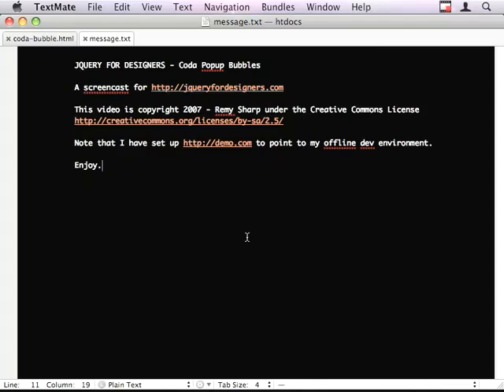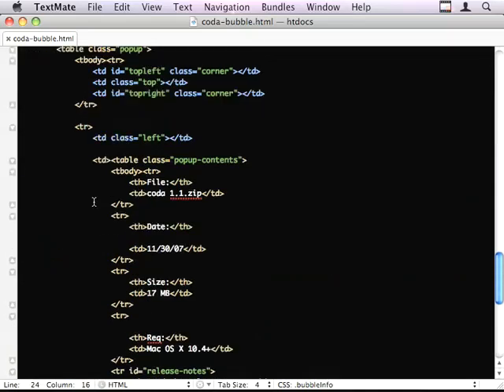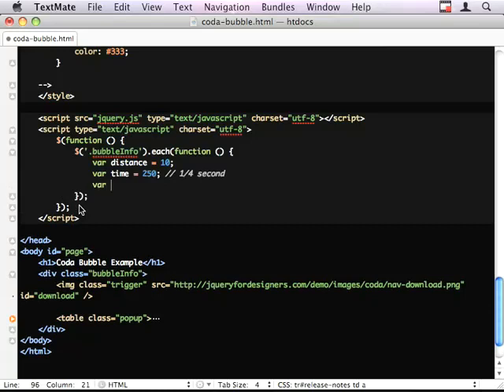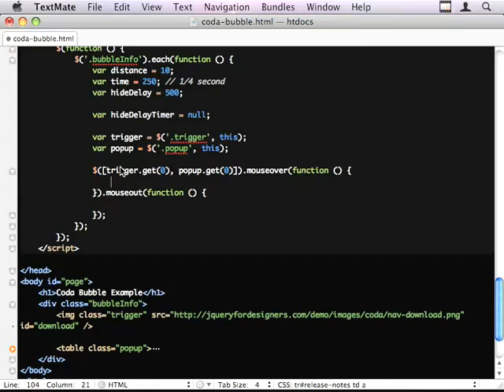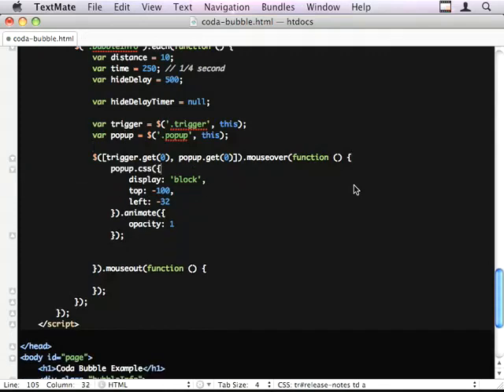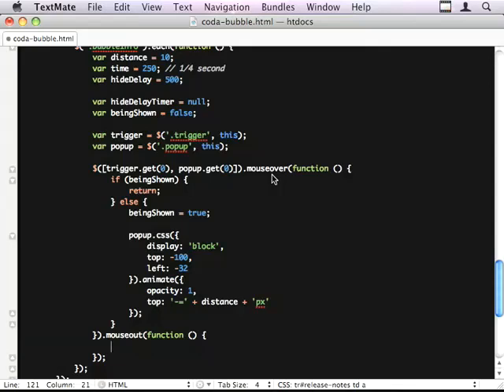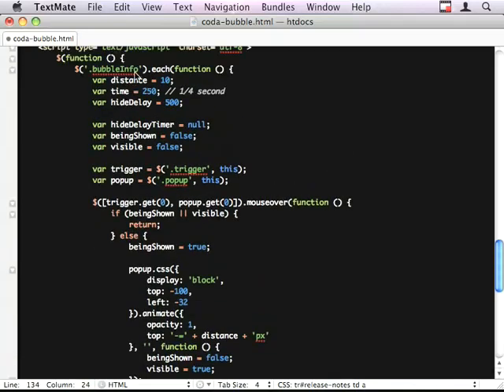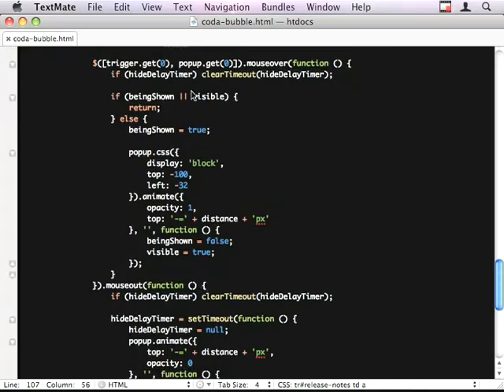Coda Popup Bubbles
Coda is one of the new web development tools for the Mac – and it’s popular amongst designers and developers I know. Panic (the developers of Coda) are also known for their sharp design.